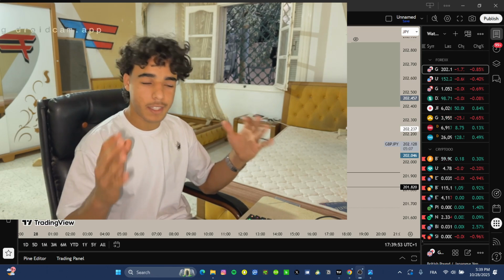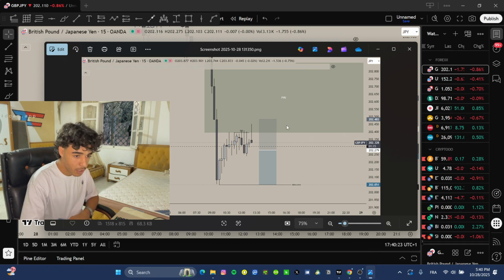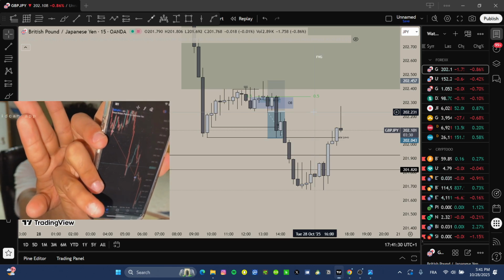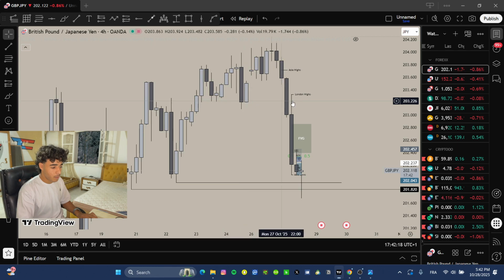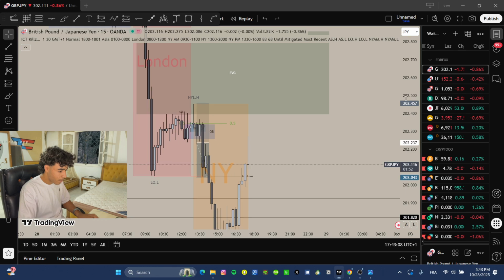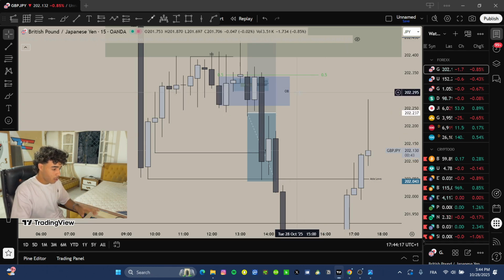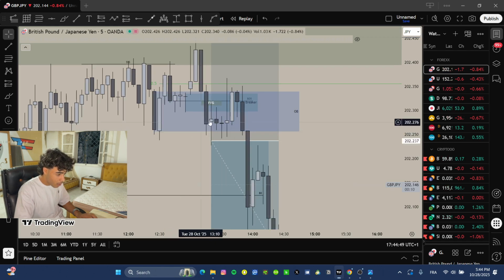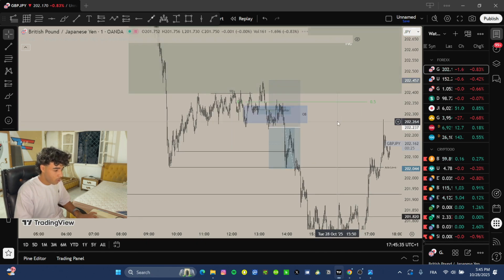Caught This Clean Setup — Full TP Hit ....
Another beautiful win today 🙌
Followed my plan step by step — no hesitation, no emotion, just pure execution.
Remember: the market rewards discipline, not luck.